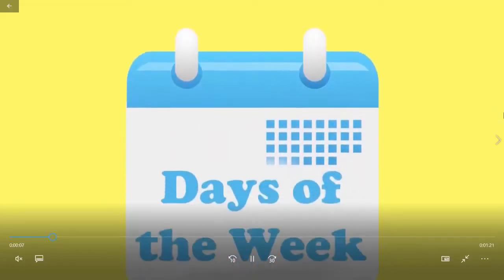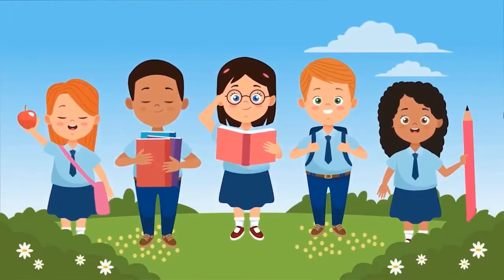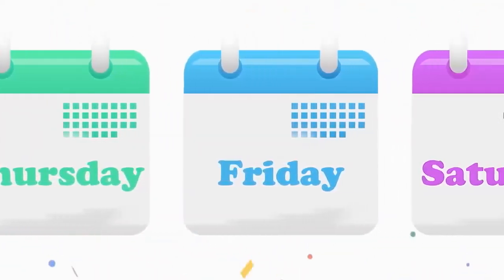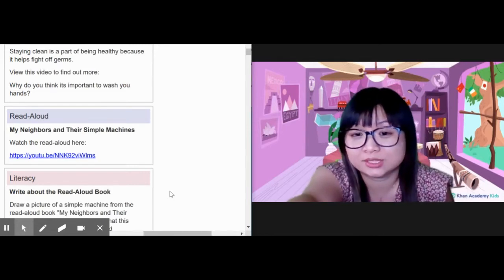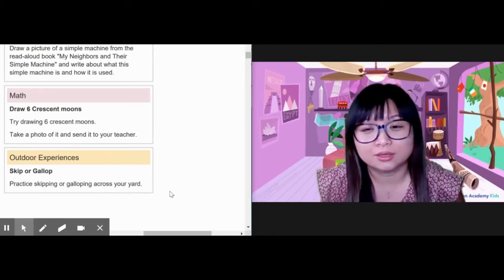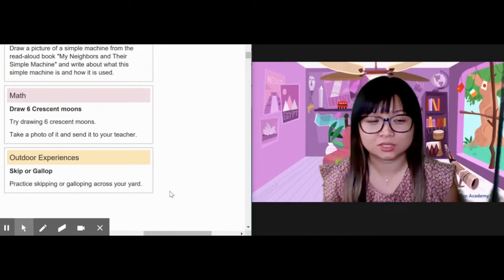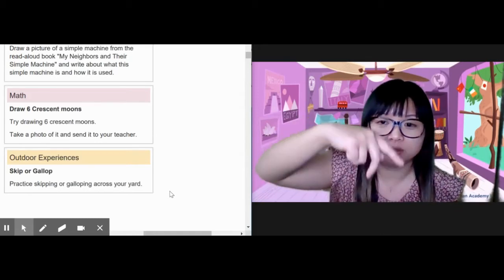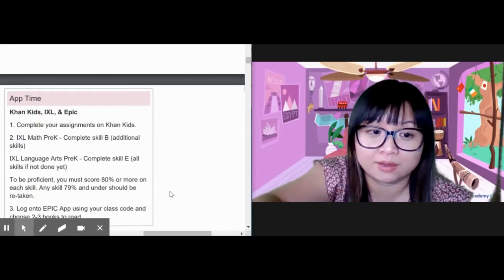Morning Message 10 29 2020